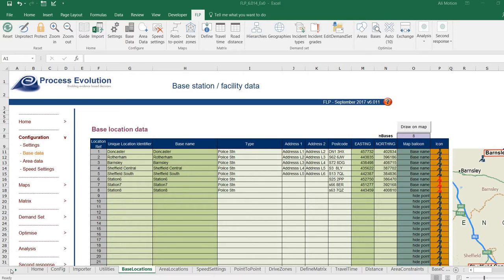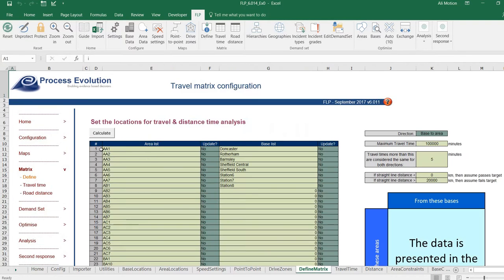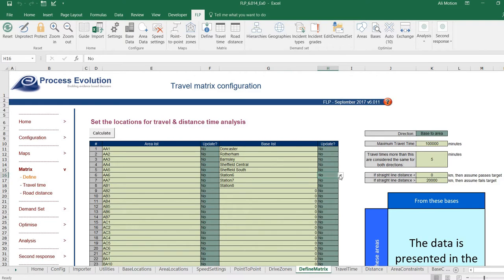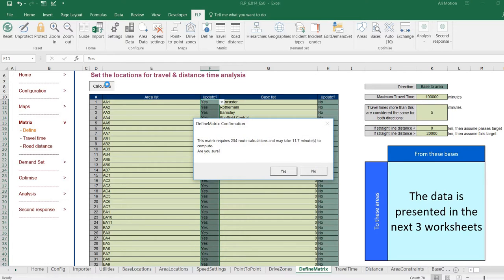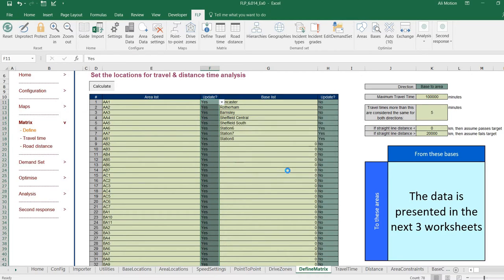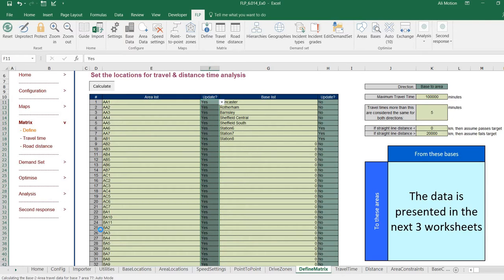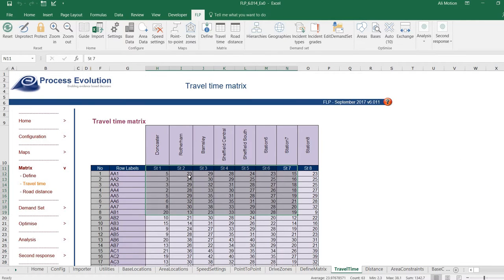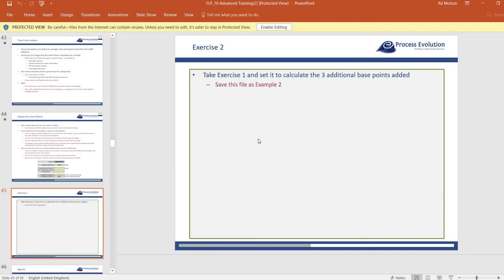Facility Location Planner Exercises - Video 2